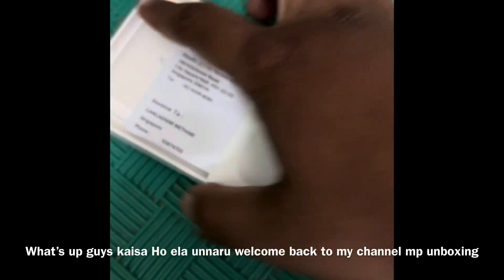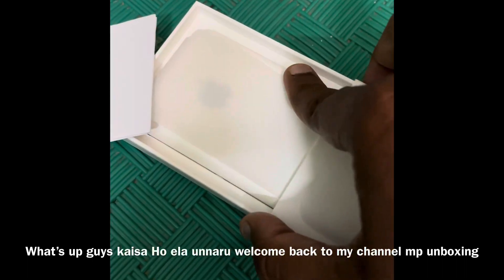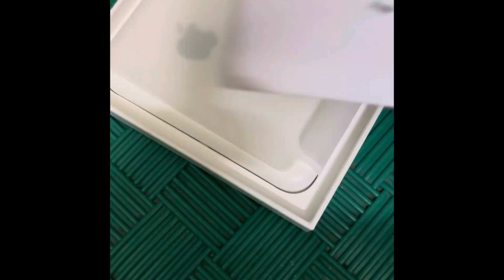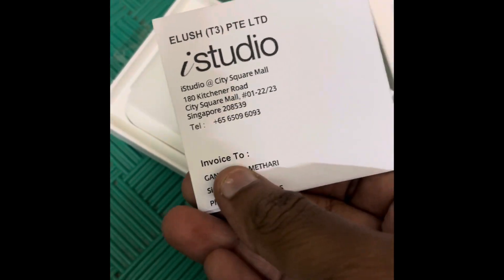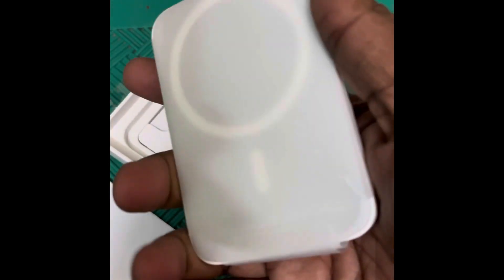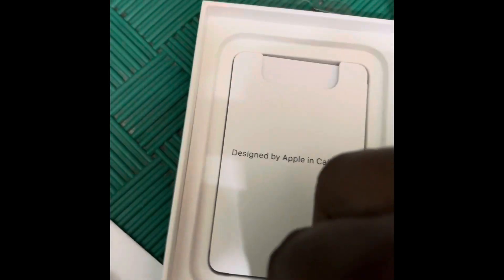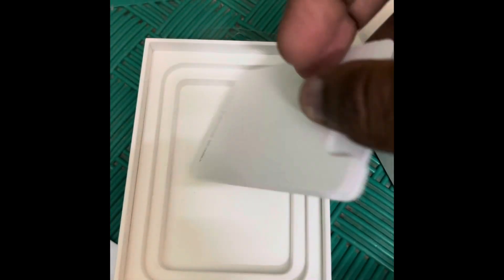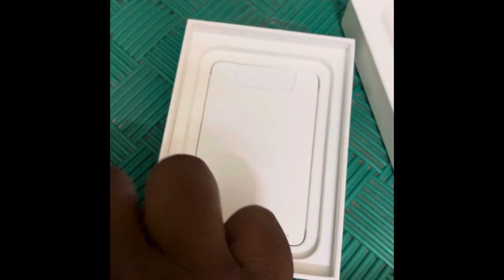Apple MagSafe battery pack unboxing full video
Product Information
Overview
Attaching the MagSafe Battery Pack is a snap. Its compact, intuitive design makes on-the-go charging easy. The perfectly aligned magnets keep it attached to your iPhone 12 and iPhone 12 Pro or iPhone 13 and iPhone 13 Pro — providing safe and reliable wireless charging. And it automatically charges, so there’s no need to turn it on or off. There’s no interference with your credit cards or key fobs either.
The MagSafe Battery Pack can charge even faster when coupled with a 27W or higher charger, like those that ship with MacBook. And when you’re in need of a wireless charger, just plug in a Lightning cable for up to 15W of wireless charging.
Recommended:
– 20W or higher USB-C Power Adapter and USB-C to Lightning Cable (sold separately)